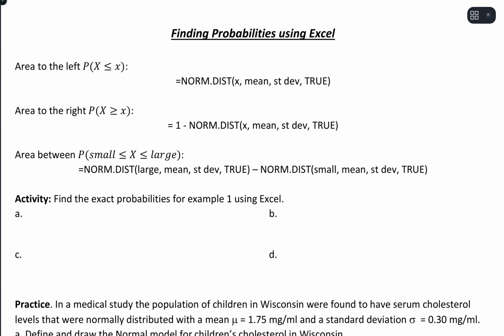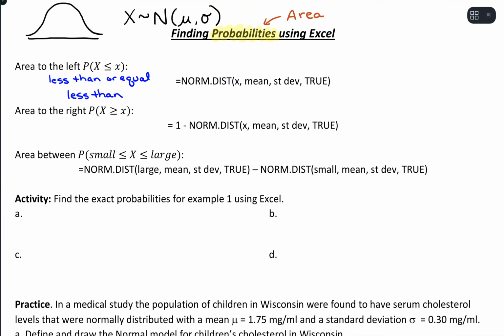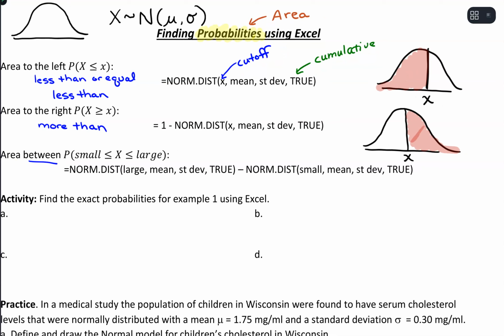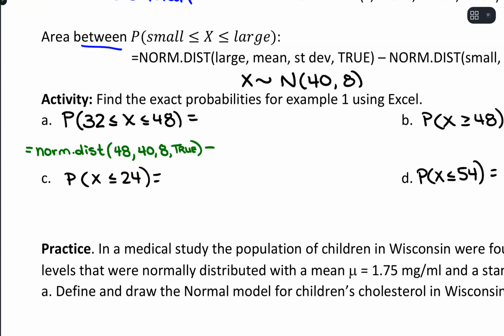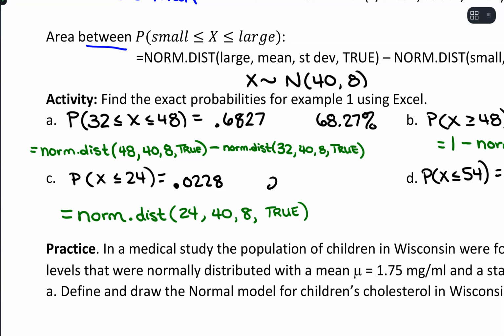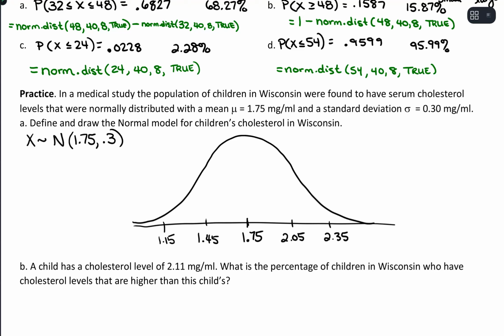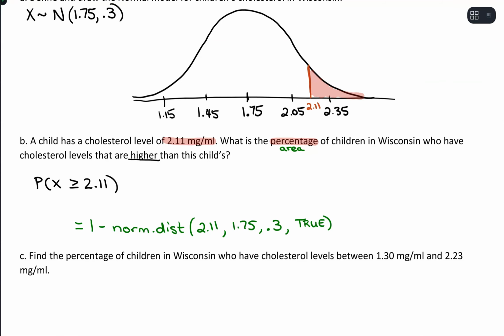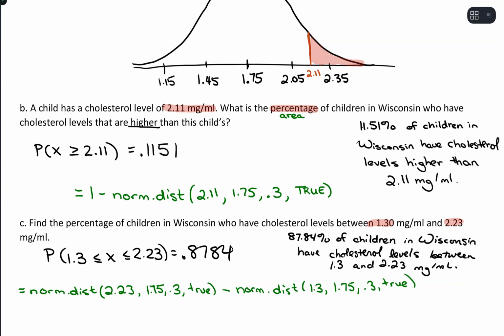Finding Probabilities in the Normal Model Excel